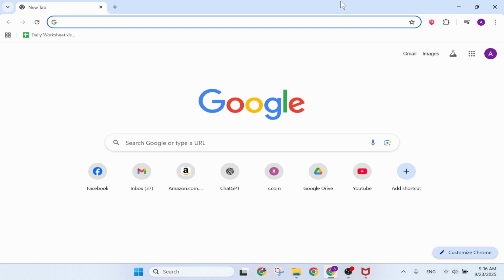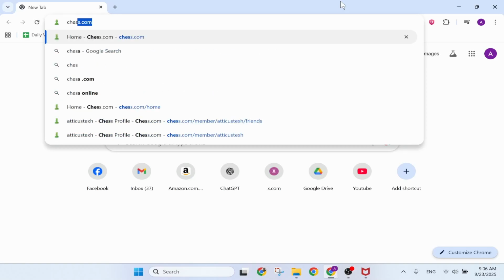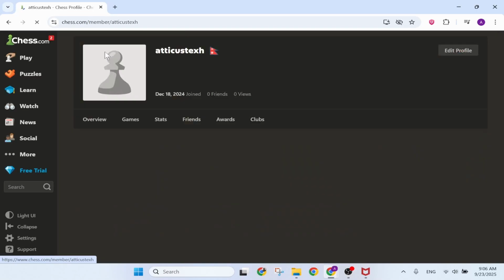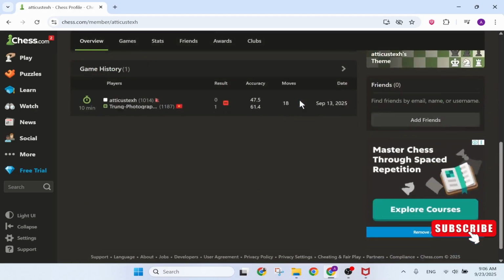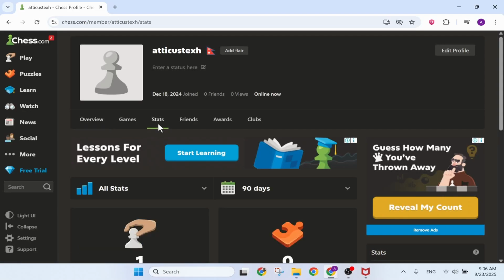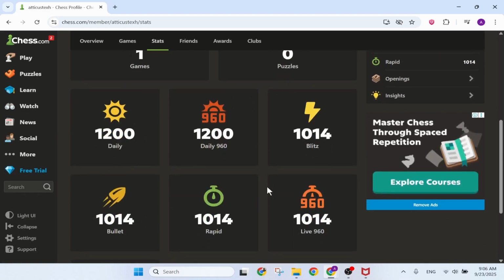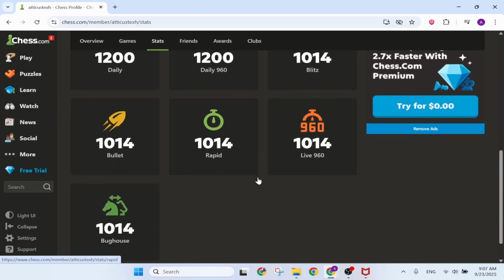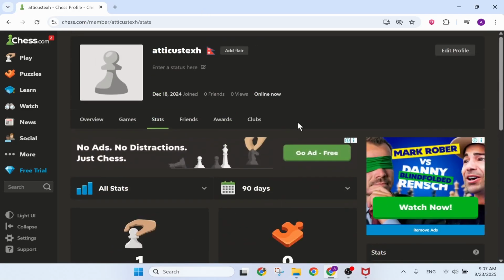How to See your Rating in Chess.com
Want to see your rating in Chess.com and track your progress in games? This video will guide you through the steps on how to see your rating in Chess.com quickly and easily. Whether you're asking, "How do I check my Chess.com rating?" or need help navigating your profile, this tutorial has you covered. Learn the steps to view your Chess.com rating and enjoy keeping track of your performance. Watch now to see how you can see your rating in Chess.com today!

Timestamps:
00:00 How to See Your Rating in Chess.com
00:10 How Do I Check My Chess.com Rating?